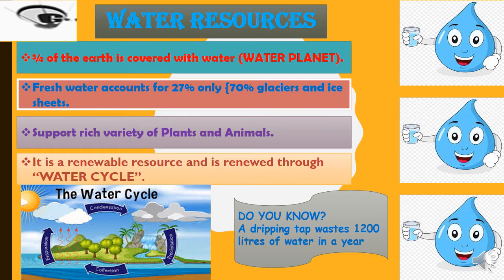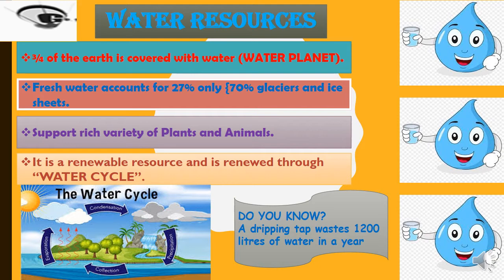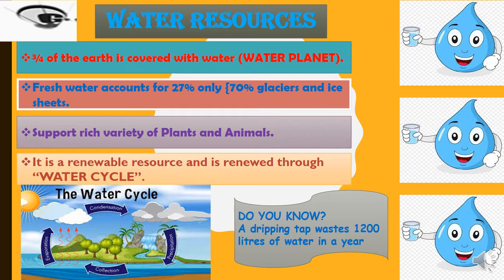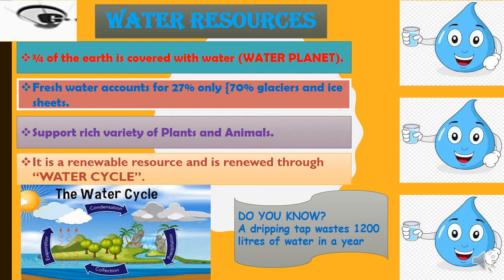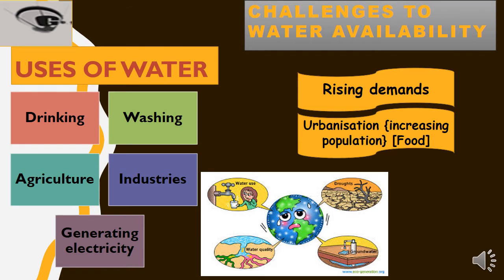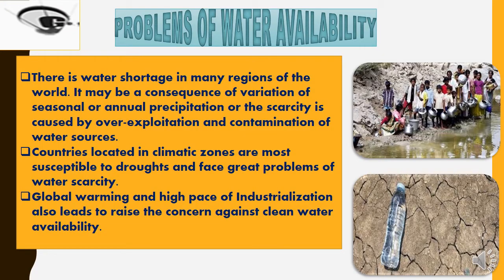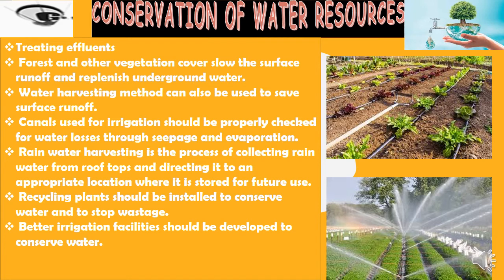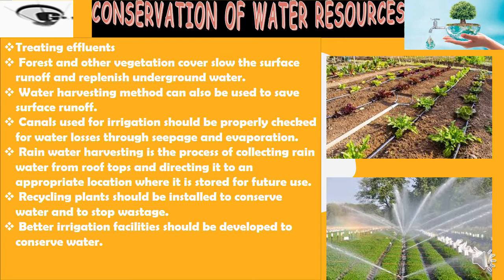WATER AS A RESOURCE